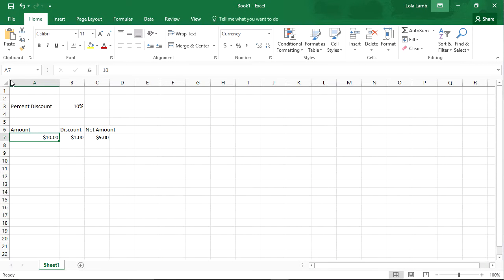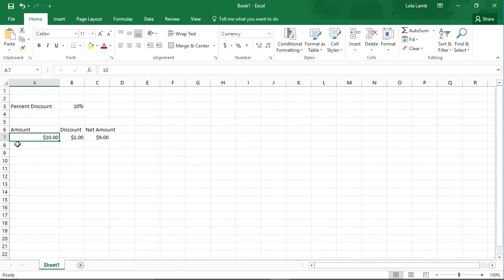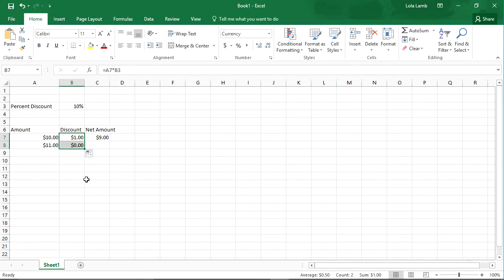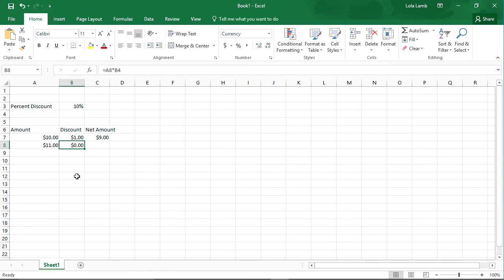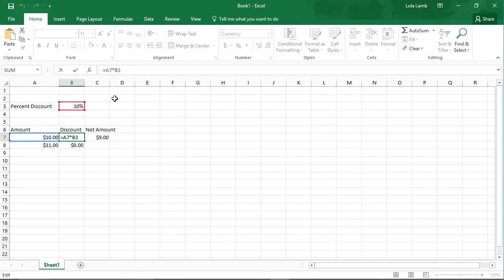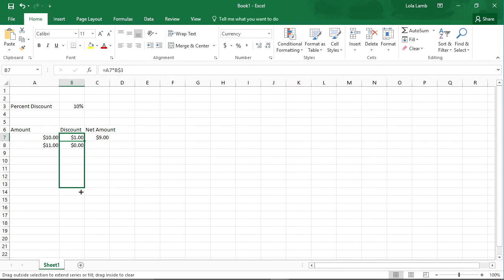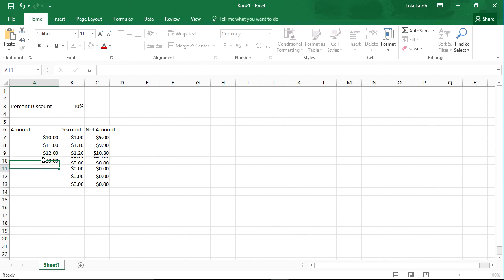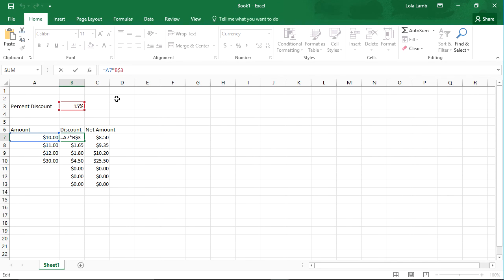Quick Tip: Microsoft Excel: Auto Fill Formulas with Dollar Signs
This quick tip will allow you to set down your calculator. Not only can Excel calculate formulas with your data, you can use Auto Fill to repeat those formulas across the spreadsheet, even if you're working with currency. I'll show you how you can Auto Fill formulas with dollar signs in Microsoft Excel, and let it do the heavy lifting for you.

Want to get the most out of your everyday applications, at home or in your organization, and save money on the cost of learning and teaching these applications? and ask about the SharePoint Shepherd's Guide for End Users.